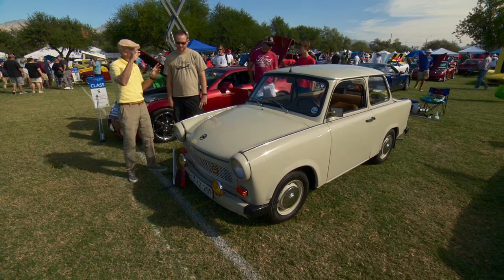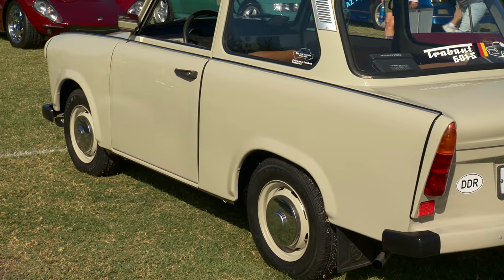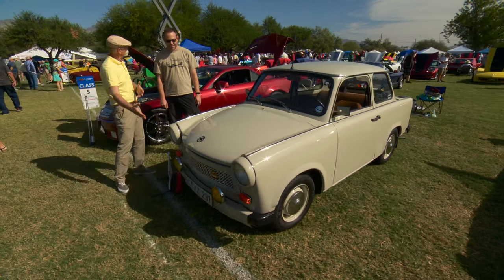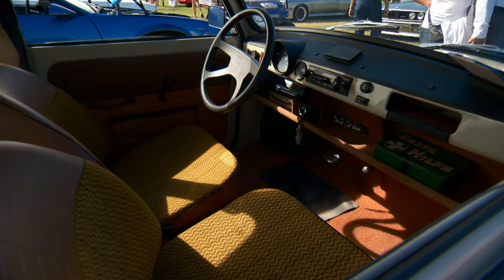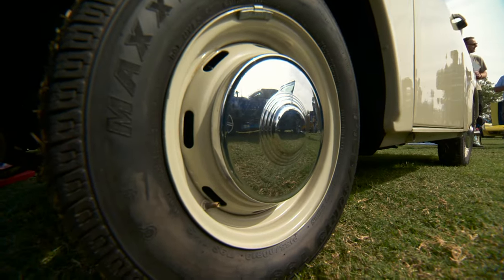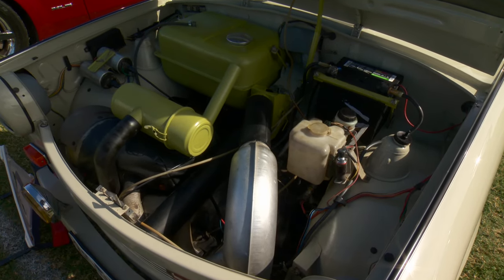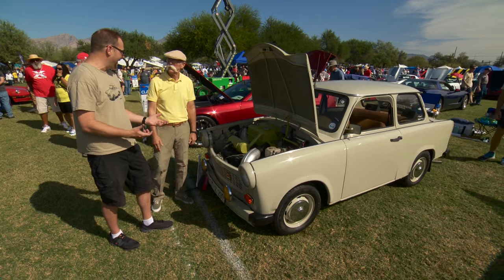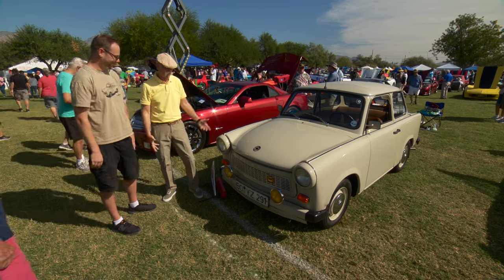German Car made from Wool Coats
You thought a 1 year wait was long!? The 1987 Trabant 601 S was built in East Germany and features a duroplast body and two-stroke engine. Dennis found this Trabant at the Tucson Classics Car Show in Arizona.